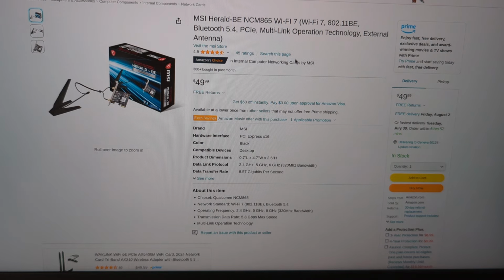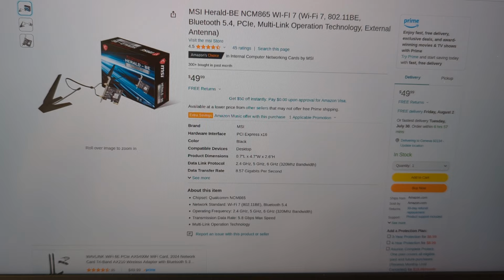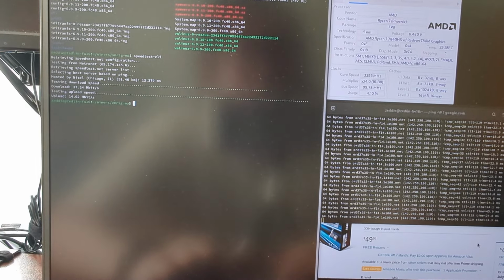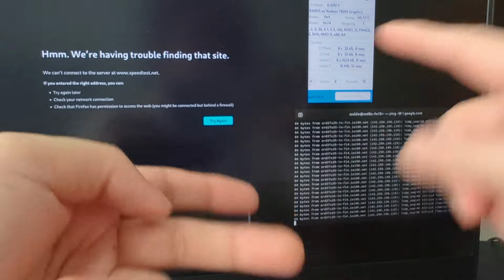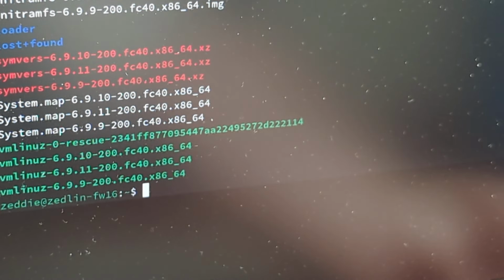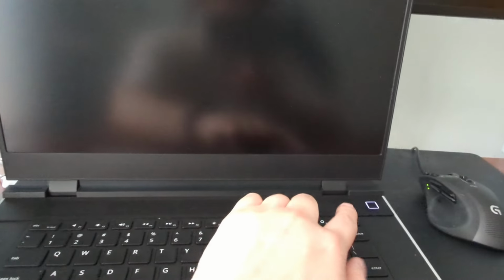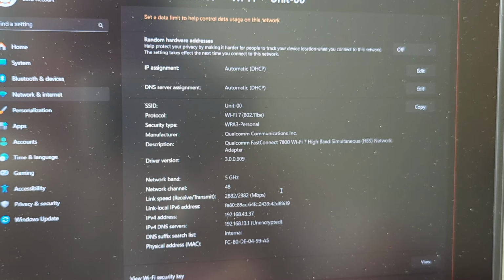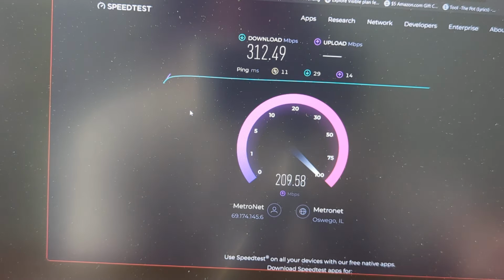Qualcomm NCM865 WIFI 7 on AMD Ryzen 7840HS (Framework Laptop 16), Fedora 40 kernel 6.9.11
Qualcomm NCM865 WIFI 7 on my Framework Laptop 16  AMD Ryzen 7840HS with Fedora 40 on kernel 6.9.11

People say it isn't working, but here's a video of what the behavior looks like.

Hopefully it'll be fixed soon as someone stayed in 6.11.  More than likely it'll be about a month away.

Windows 11 performance isn't all that impressive either compared to the Intel AX210 WIFI 6E card.

My AP is a TP-Link EAP773 WIFI 7.  3 bands (2.4, 5, and 6 GHz), all three at 2x2.